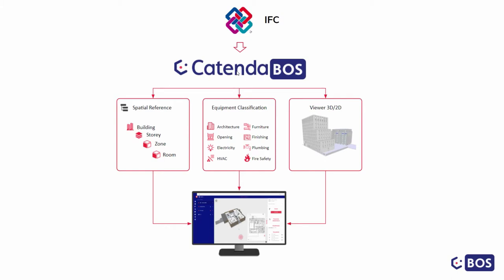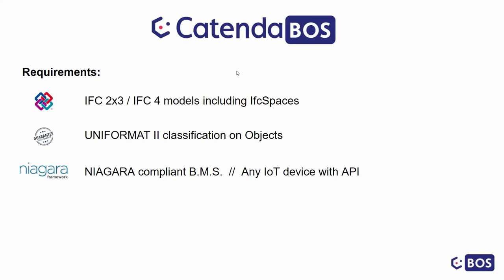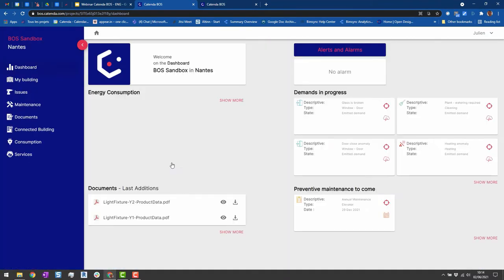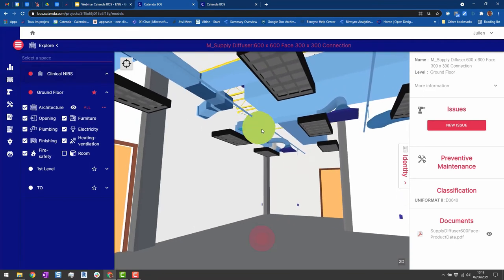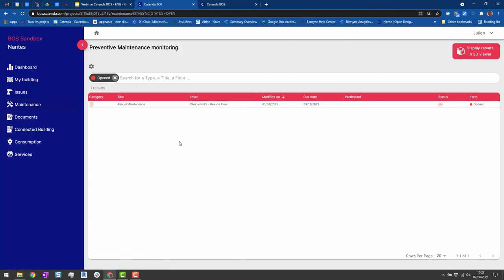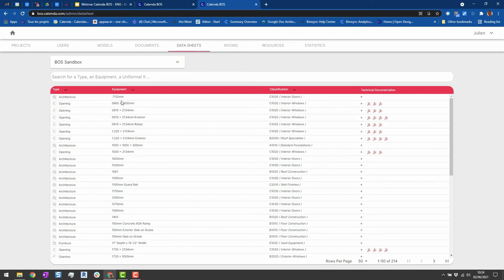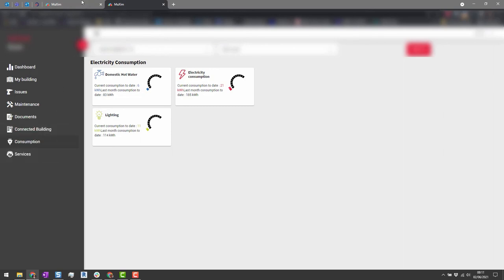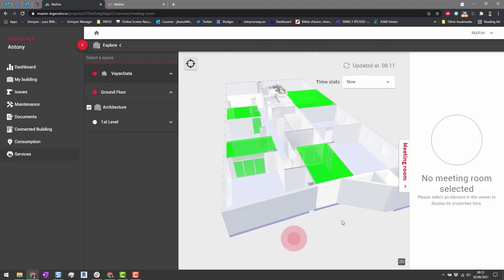Catenda BOS: A Building Operating System for everyone I Catenda Webinar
Catenda is proud to introduce its brand new product, CatendaBOS.

We built a Building Operating System, to allow non-specialists and building users to interact with Smart Buildings, and be active participants in the Operations phase.

With CatendaBOS, every user is now able to report to your Maintenance Management System, improving the value of your asset over the years. Data sheets and technical drawings are available at your fingertips, easing the use and maintenance of the systems.

Each CatendaBOS user will have access to Building Systems, either traditional or in relation to IoT devices. And of course, everything is based on your models, the very reason why we use BIM in the first place.

In this session, you will discover:
- What is Catenda BOS?
- BIM to Ops, what it means and how it works?
- Catenda BOS live, and a first case study

Catenda makes Bimsync, the open BIM cloud based platform where information comes alive.

Bimsync is an open Common Data Environment that facilitates collaboration between all stakeholders in the AECOO industry. With its easy-to-use interface, intuitive 3D visualization, powerful issue management and secure digital data management, projects become easier to manage. Reduce risk, increase value and build better together.